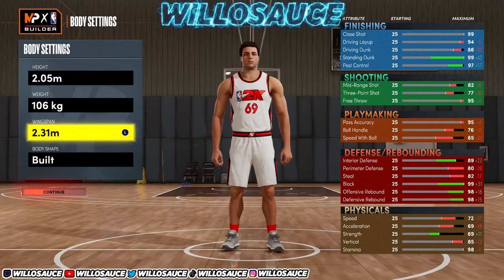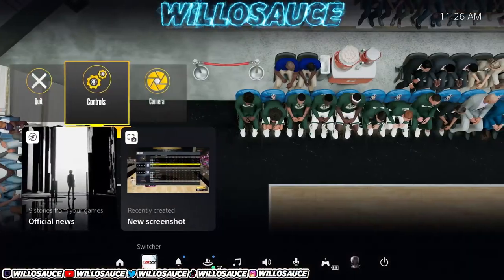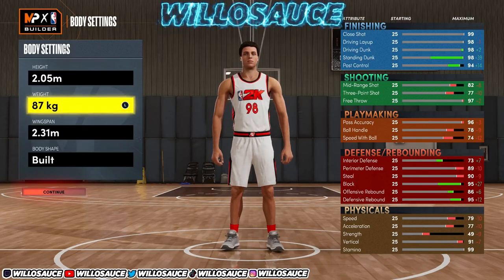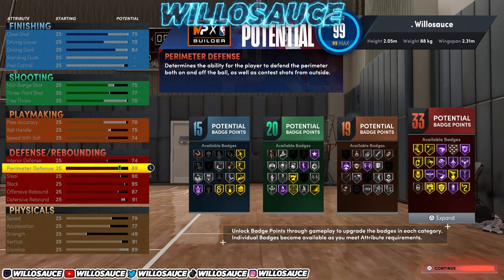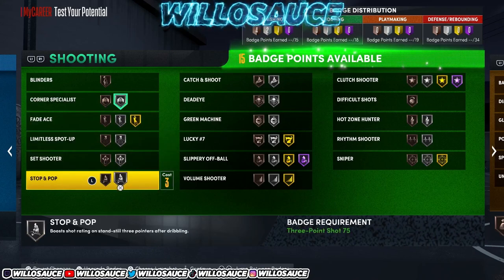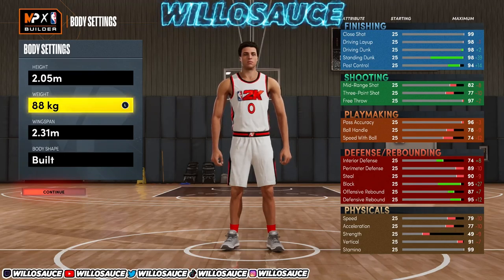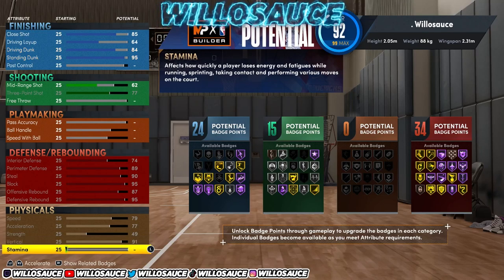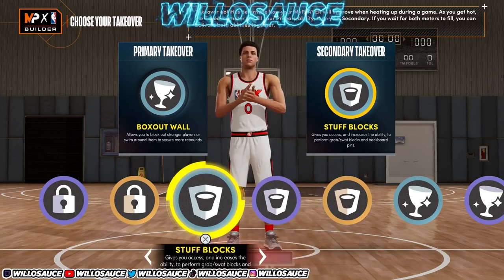90 STEAL INTERCEPTOR GLITCH FOR CENTER AND POWER FORWARD 6’9 BUILDS IN NBA 2K22 NEXT GEN!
Intro: (0:00)
Glitch: (1:04)
Power Forward Build (4:00)
Center Build (11:18)
Outro (19:46)